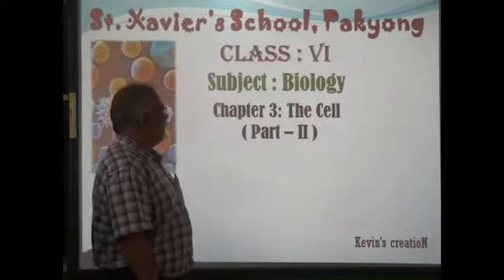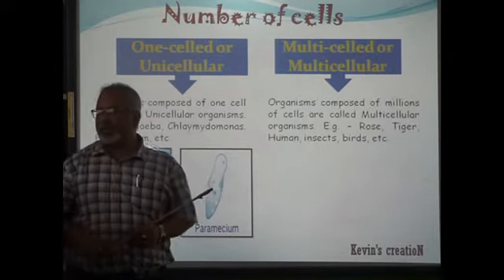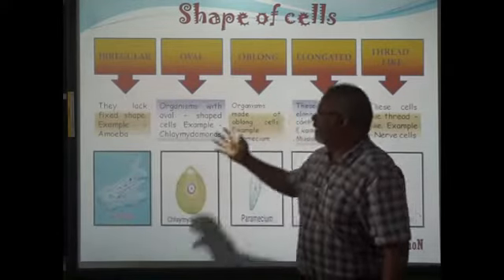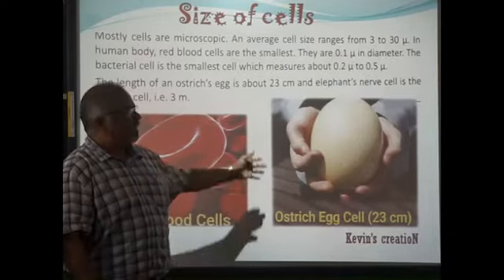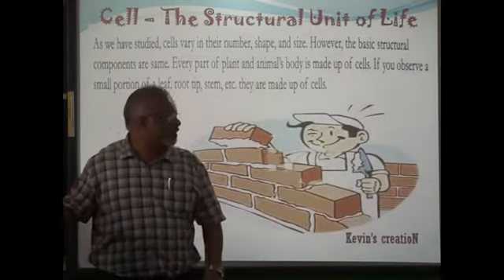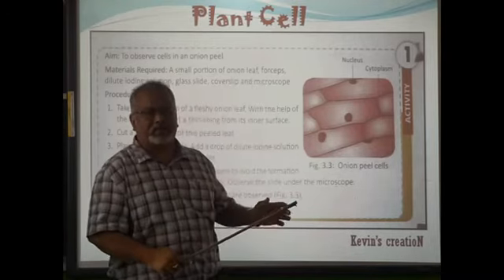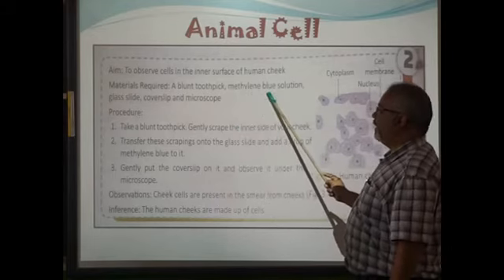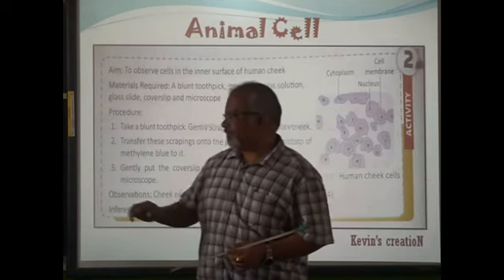Class 6 Science Biology Chapter 3 Topic: The Cell Part 2